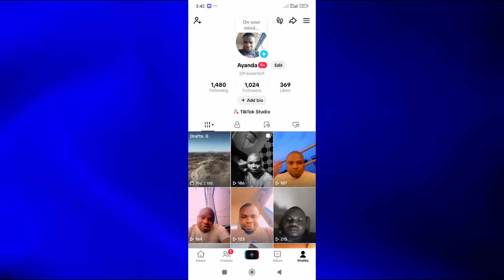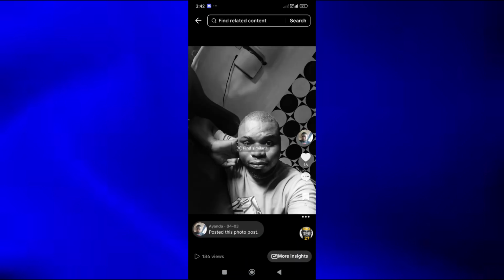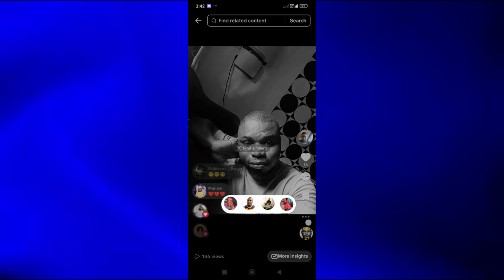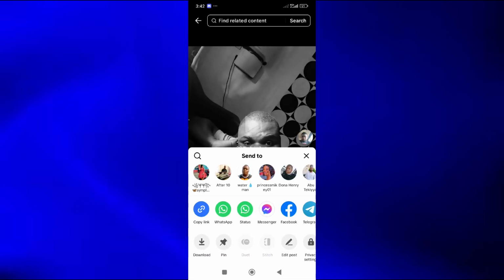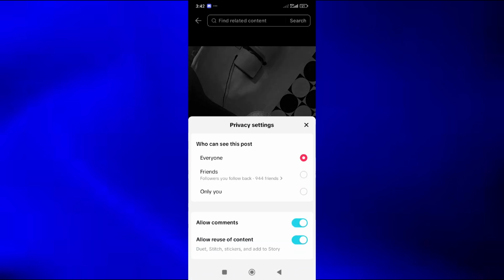How to Make a Public Video Private on TikTok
In this video, I will show you How to Make a Public Video Private on TikTok.